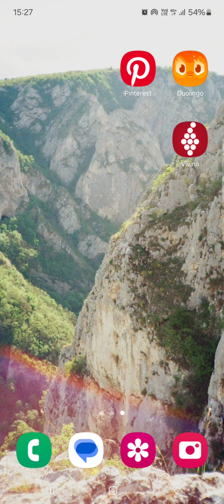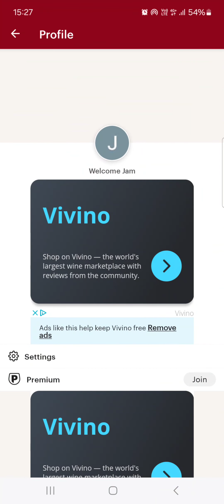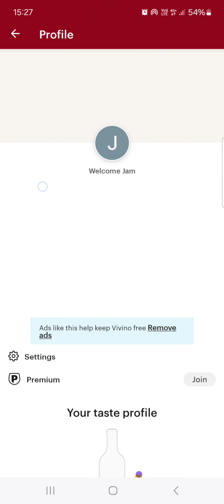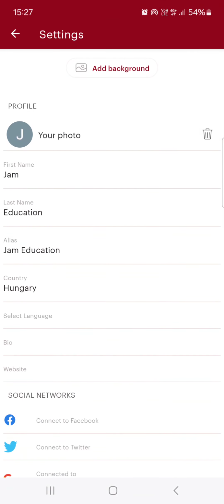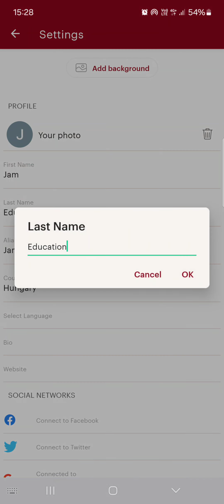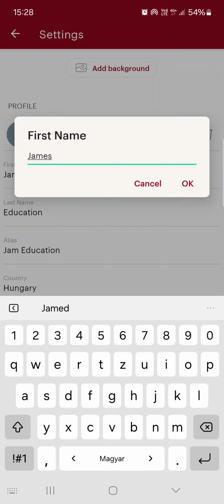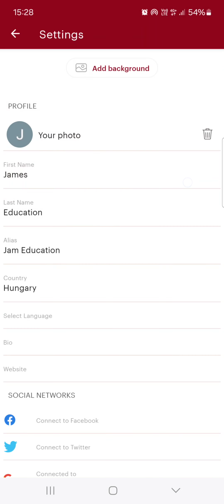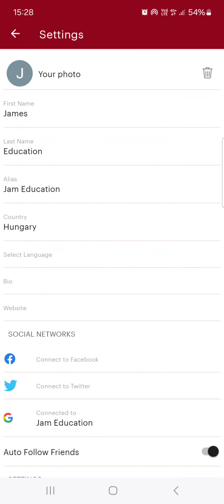How To Edit Name On Vivino?